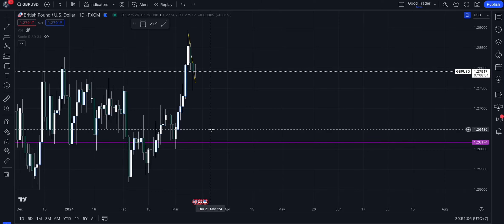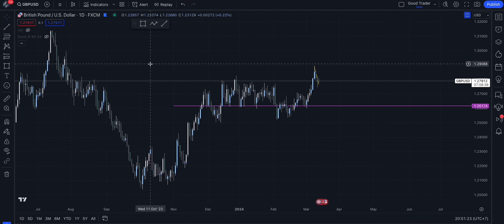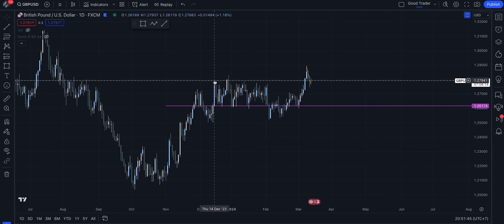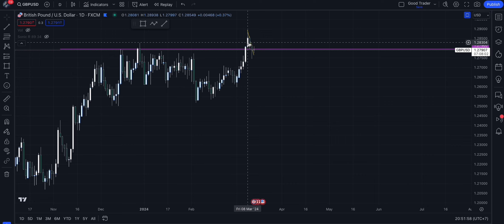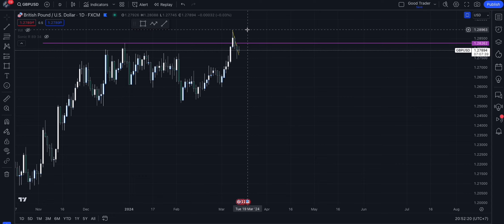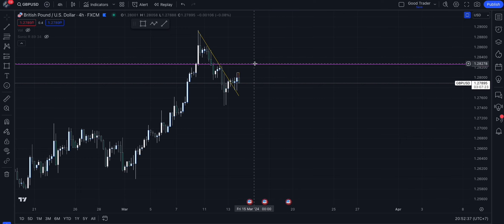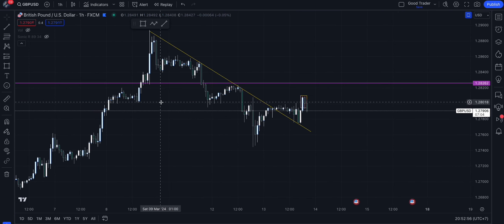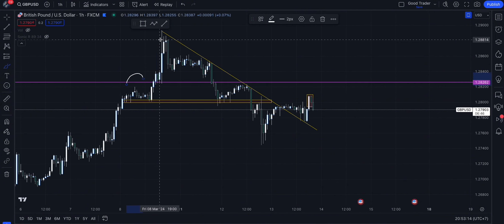How to trade. Breakdown my GPBUSD FOREX TRADE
Full deep, short, simple breakdown forex trade. This trade was quite obviously to identify, very easy to trade and low risk. The trades were low risk and high win